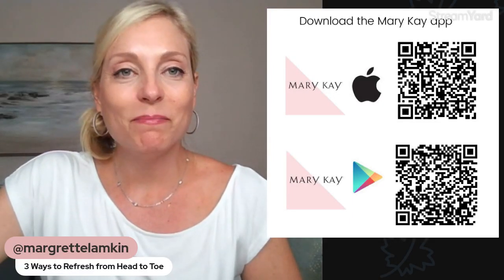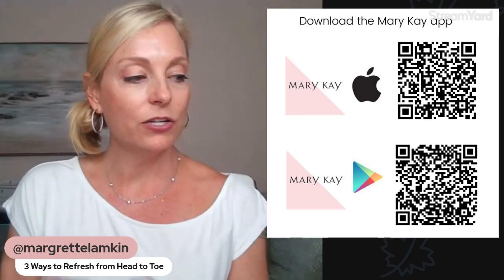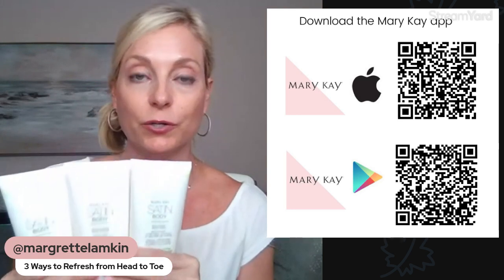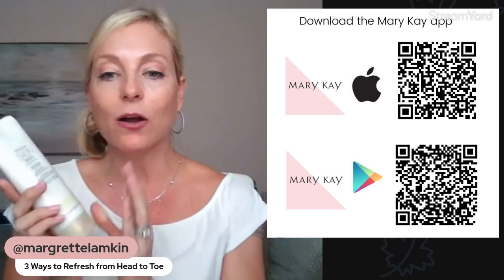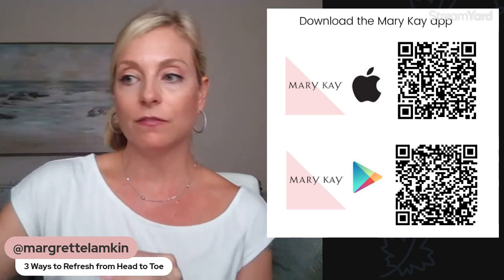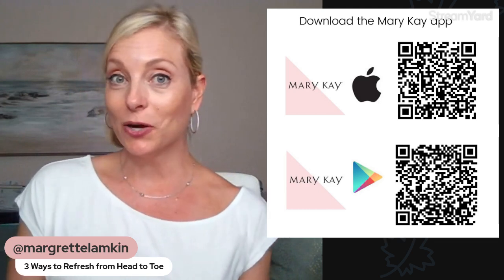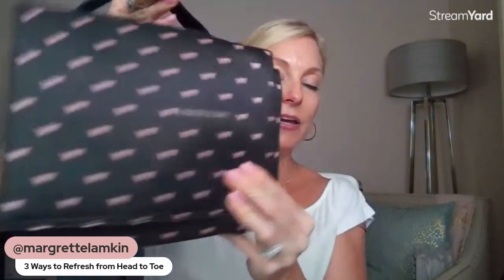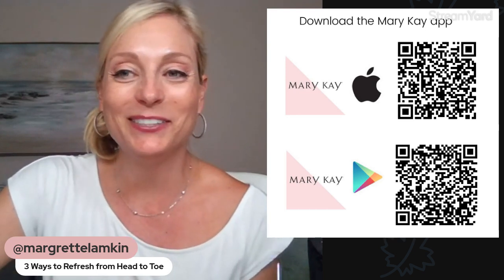Summer Must Haves to Hydrate, Exfoliate and Soothe your Skin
Summertime beauty products that will help you feel refreshed!

Don't have a Beauty Consultant? Register now to:
💁‍♀️receive your choice of the latest makeup and skin care tips and trends
💁‍♀️personalized product recommendations
💁‍♀️up to date information on the latest products and promotions
💁‍♀️communications from me to meet all your beauty needs
💁‍♀️a fast and easy shopping experience
💁‍♀️personalized service the way you want it